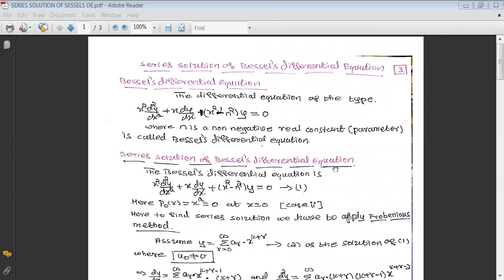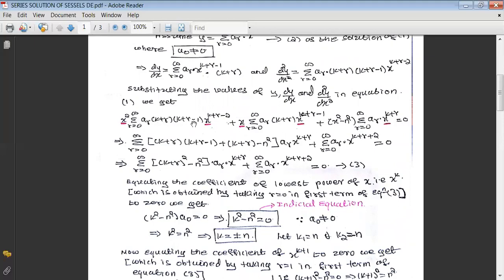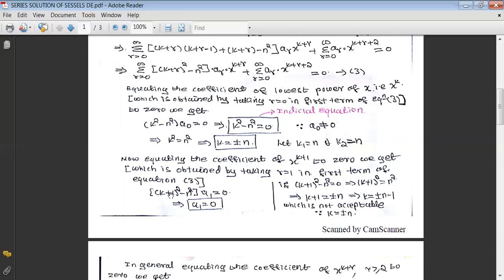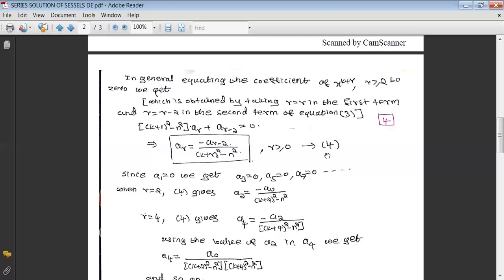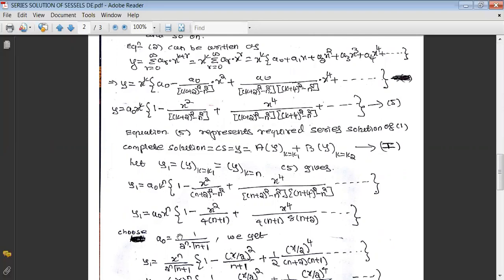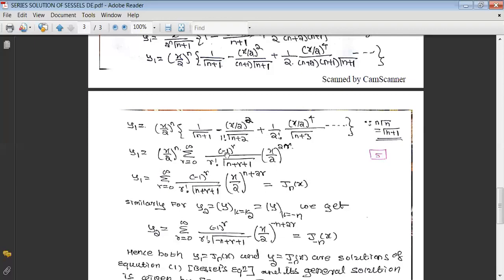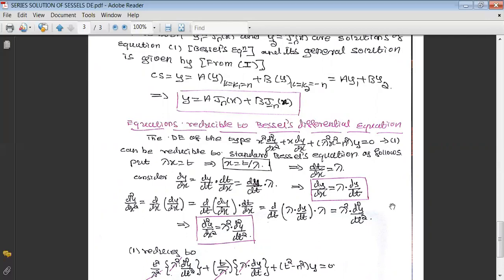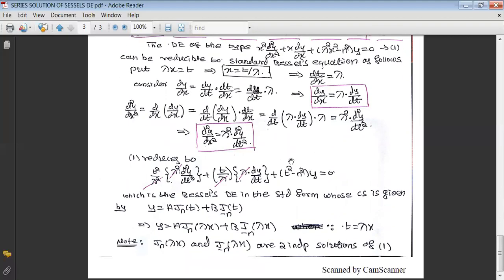18MAT21 Advancd calculus and Numerical methods Infinite series and Power Series solution of DE Se